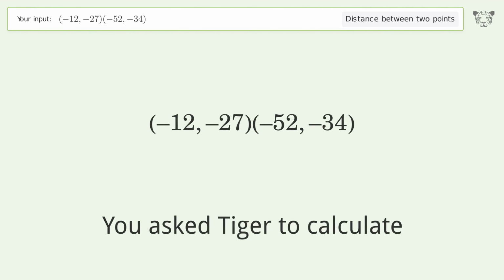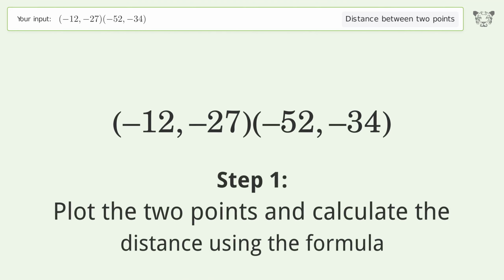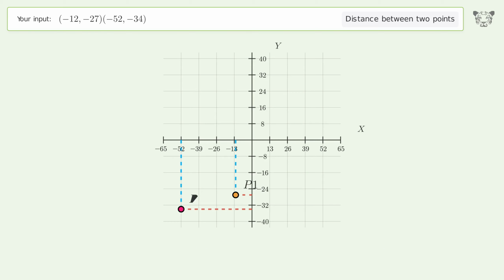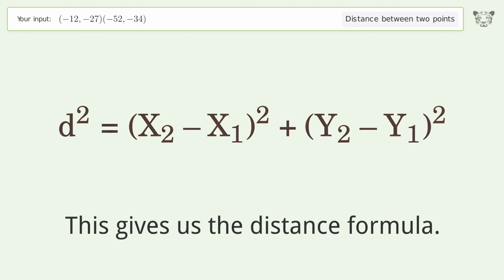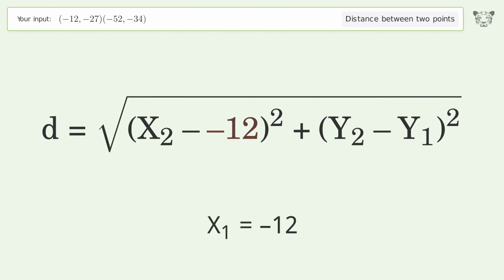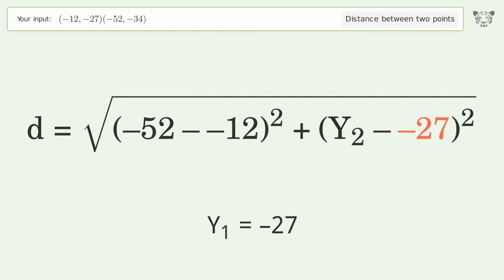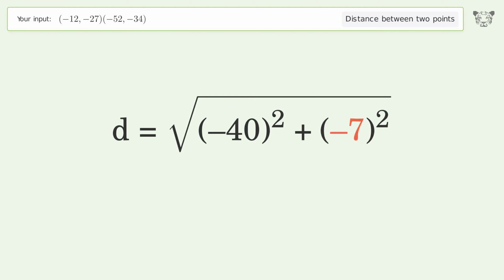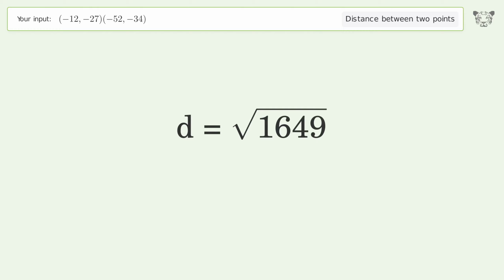Find the distance between two points p1 (-12,-27) and p2 (-52,-34): Step-by-Step Video Solution